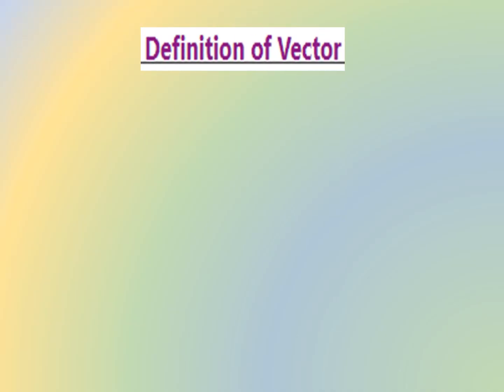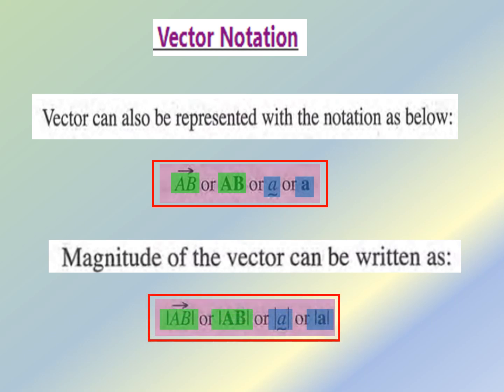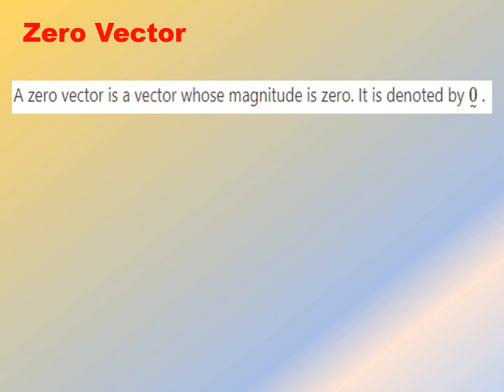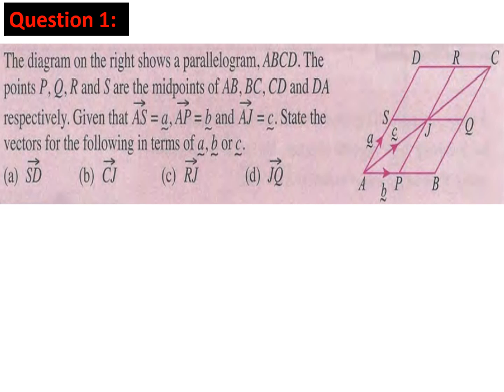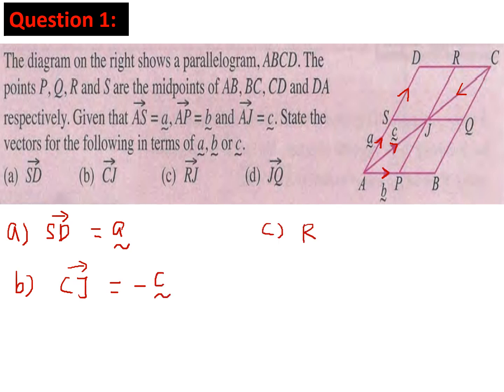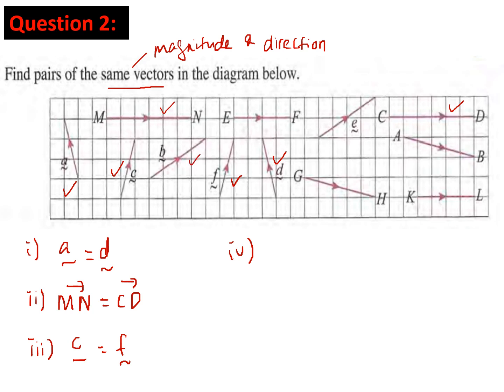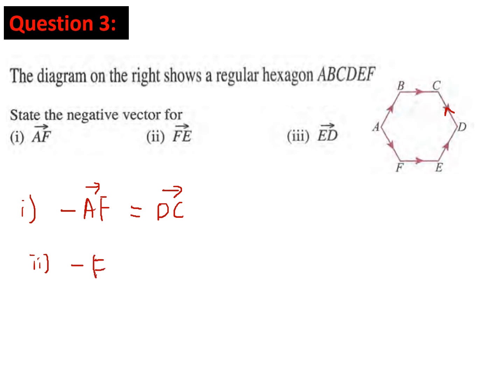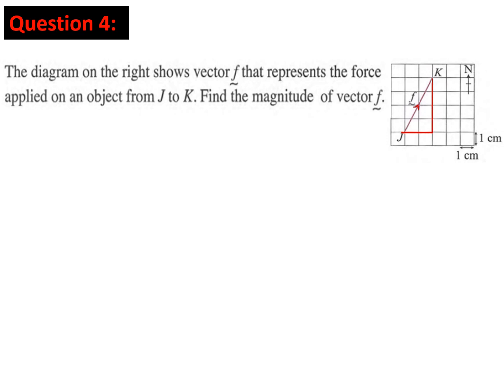Vector Lesson 1